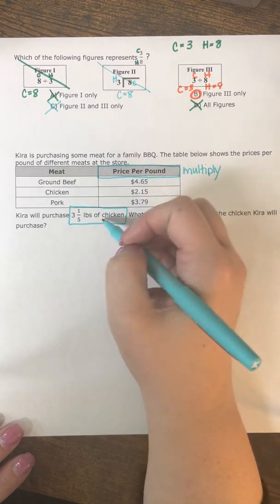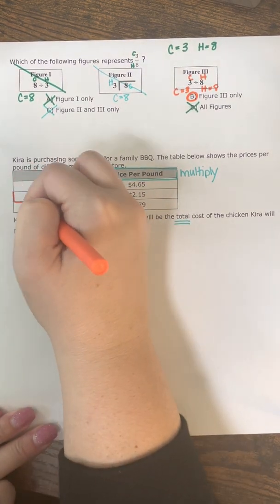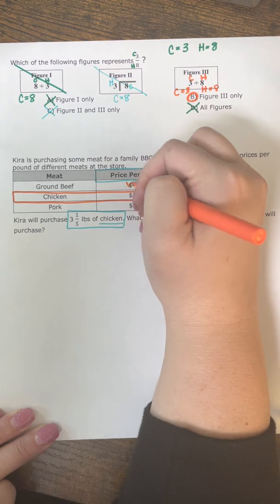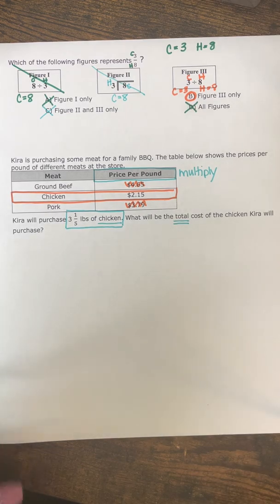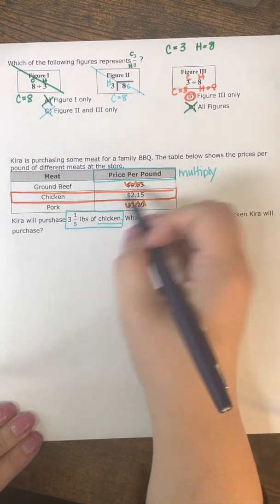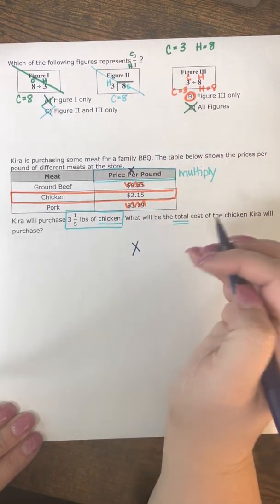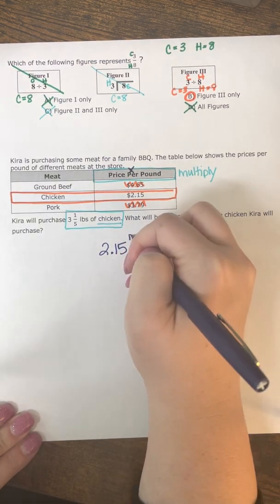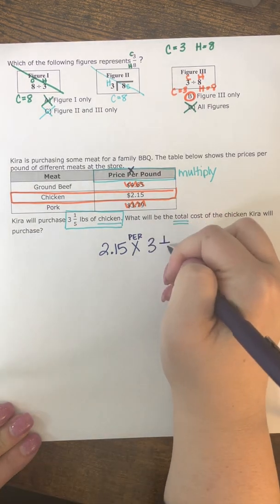Cowboy Horse & Combo Problem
6.3D Fractions and Decimals
6th Grade Math STAAR Examples Broken Down